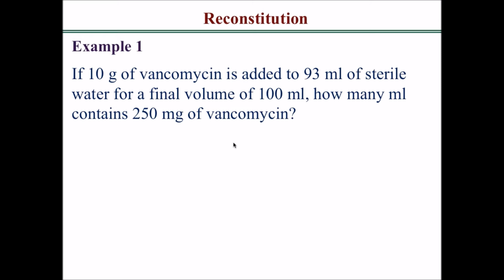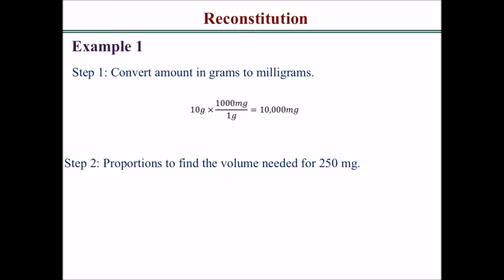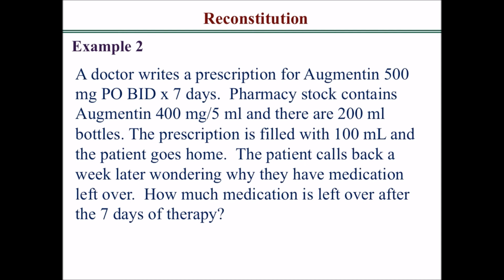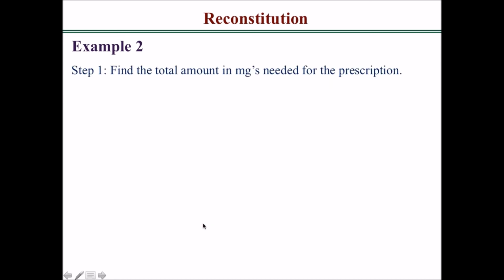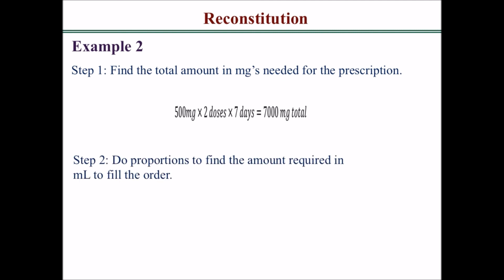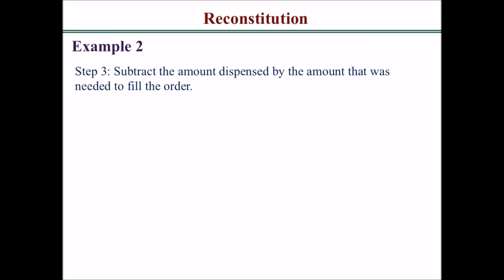How to solve reconstitution calculations 2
This video illustrates how to solve reconstitution calculation problems.

You can see additional reconstitution calculations problems solved with explanations right now on rxcalculations.com

Reconsitution Calculations on rxcalculations.com: If you need some help with reconstitution calculations then you are in the right spot. This is the first in a series of solved problems focused on reconstitution calculations. There is variety of questions emphasizing different pertinent points so aim to watch all the solved problems to become proficient in reconstitution calculations.

About rxcalculations.com: At rxcalculations.com you would find video tutorials, solved problems, timed quizzes and more. Utilize all these resources to become an expert in reconstitution calculations.